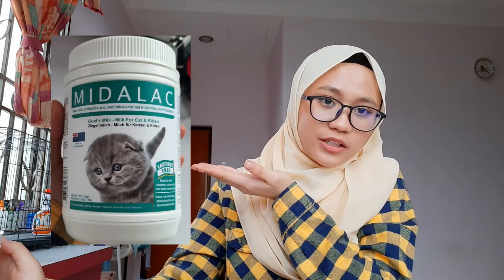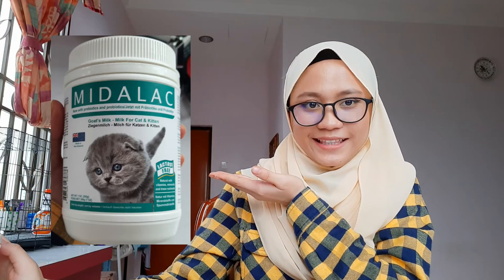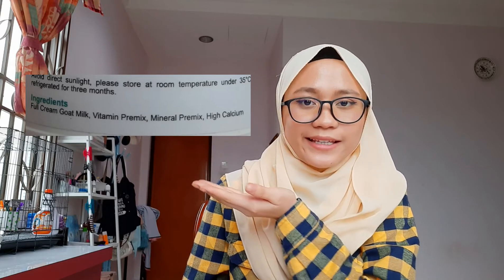VPP3130 Veterinary Nutrition | Task 1